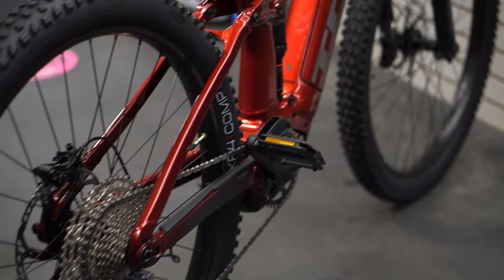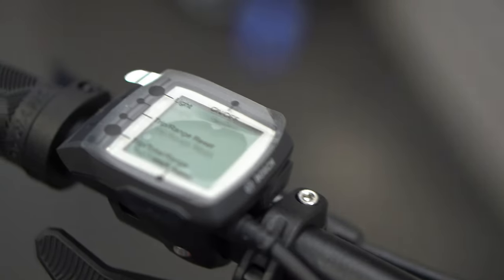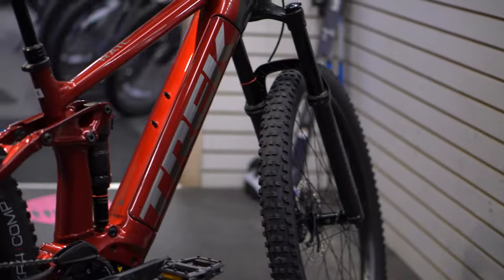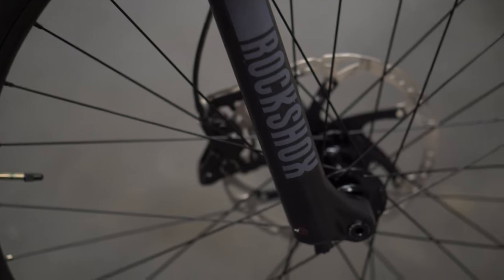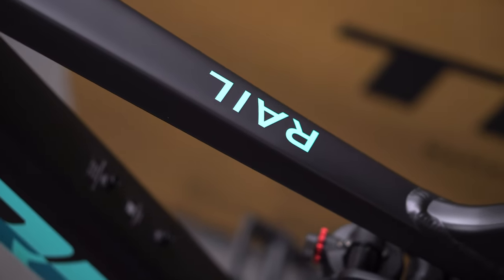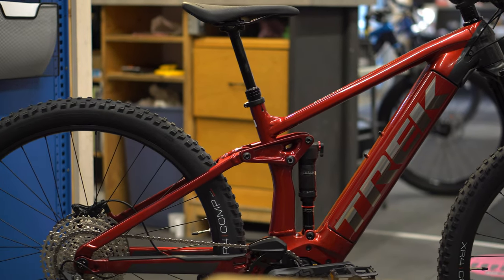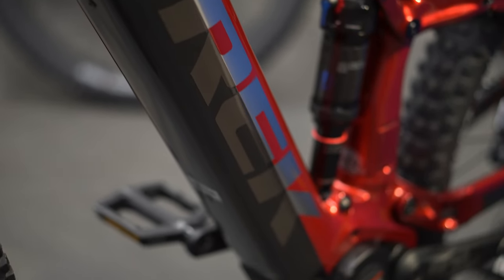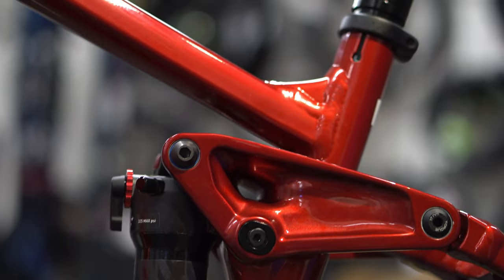2022 TREK RAIL 5 OVERVIEW AND FIRST LOOK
Another e-bike video done and this one is somewhat similar to the previous, not a lot of changes to the Trek rail 5 but minor improvements which hold it down to be one of the best all-round affordable Trail electric mountain bikes.